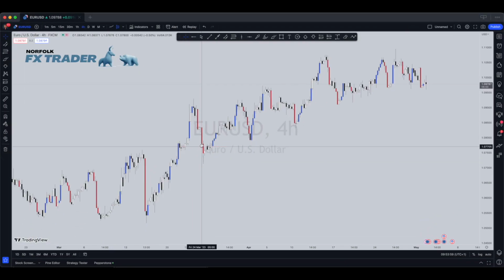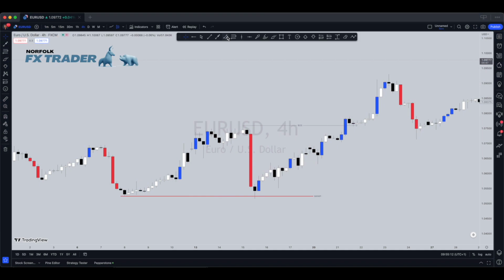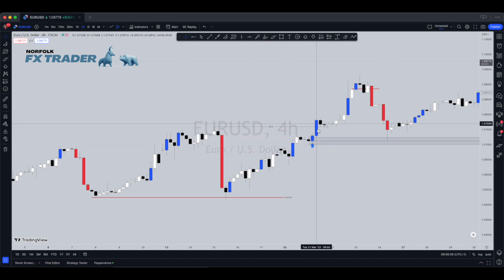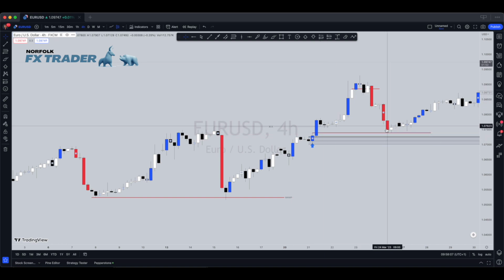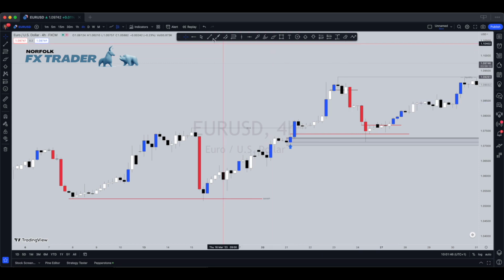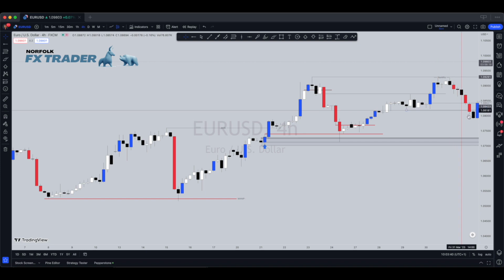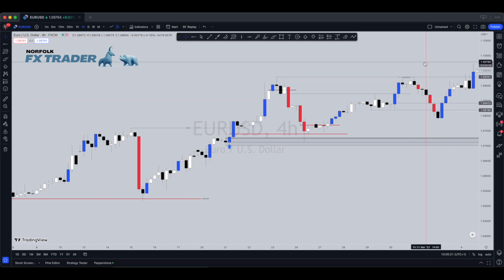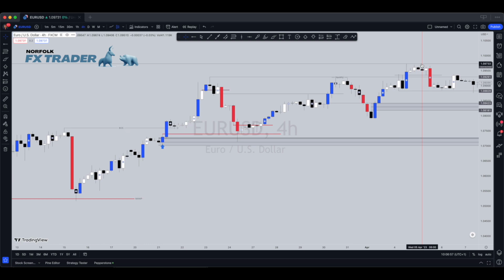Predict BOS to INCREASE Profits in 5 Minutes!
🚀 Master Trading in 90 Days – Start Now!

🚀 Profit From Your Next Trade – Join the Workshop!

Start predicting a break of structure using this hack inside this video.

Once you understand how simple this is, it can transform your trading and your results.

All you need is to understand how to use imbalance zones and this strategy:

⏱️⏱️VIDEO CHAPTERS⏱️⏱️
00:00 - Reading market manipulation which leads to a BOS
01:46 - How to predict the BOS with imbalance zones
03:00 - How to confirm the reversal out of demand
04:45 - Using the last imbalance zone for break of structure
07:00 - What is not a valid break of structure
11:00 - Taking a entry out of a imbalance zone

Jonathan